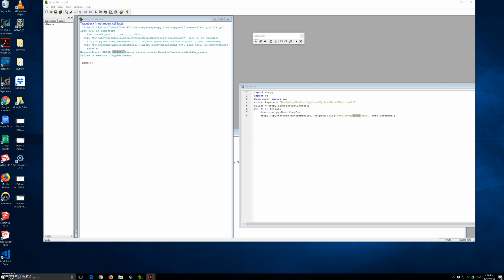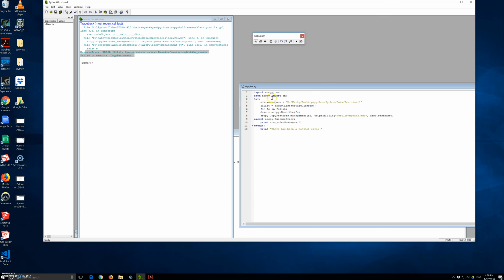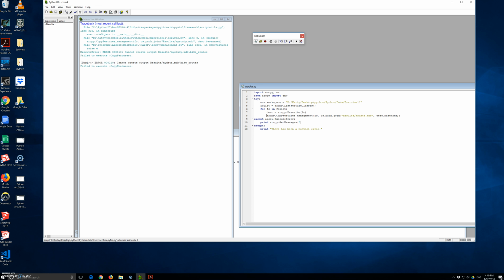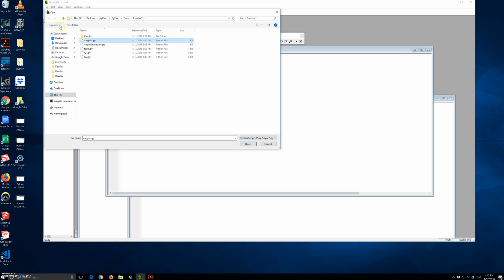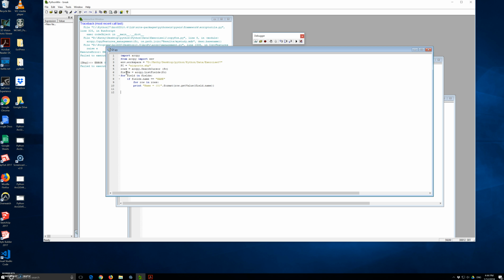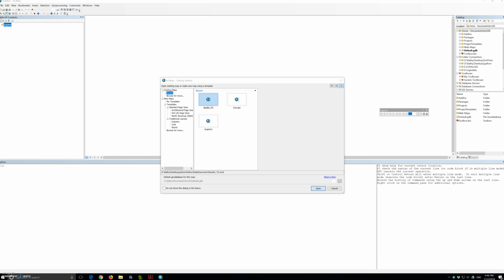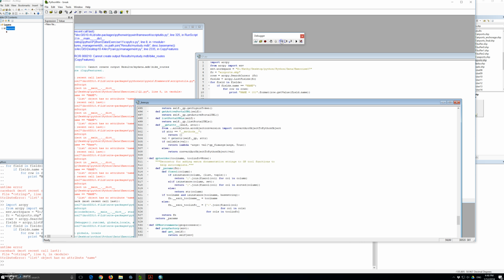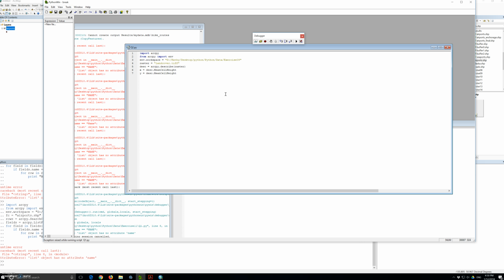Python ArcGIS 46